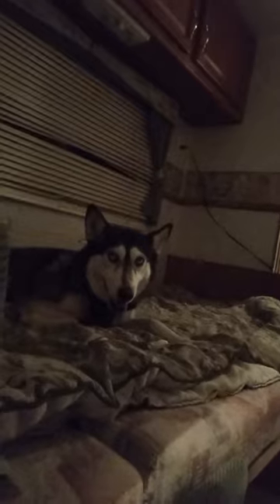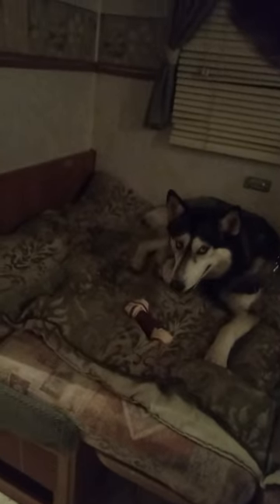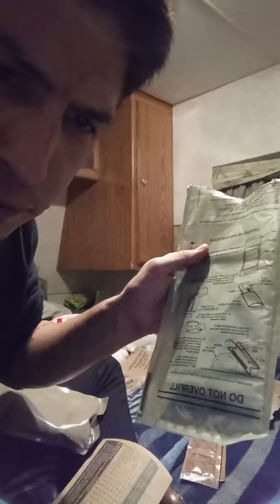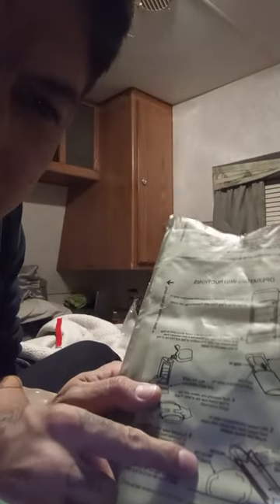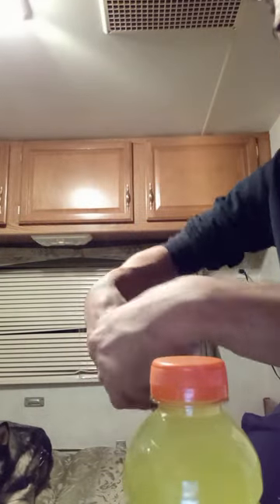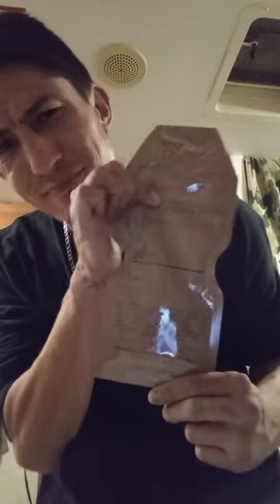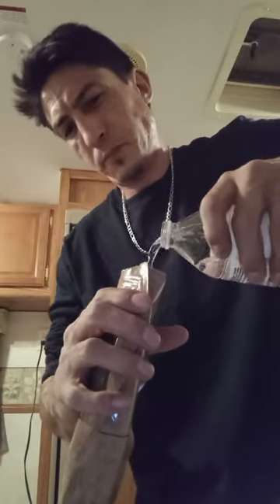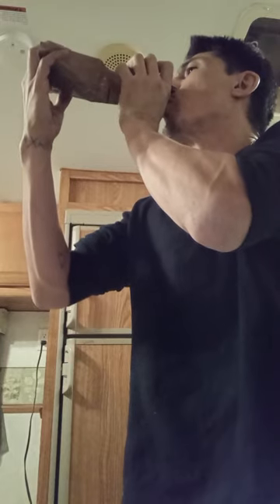Department of Defense MENU 22 beef goulash review with J and talking smack like ALWAYS